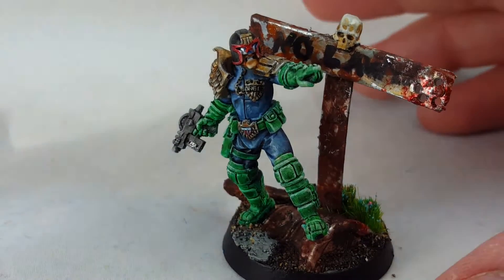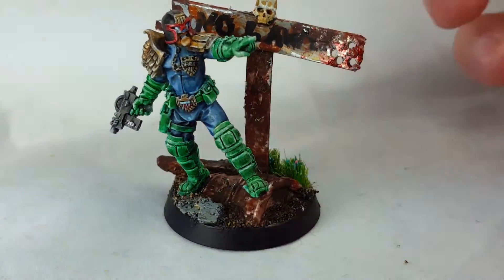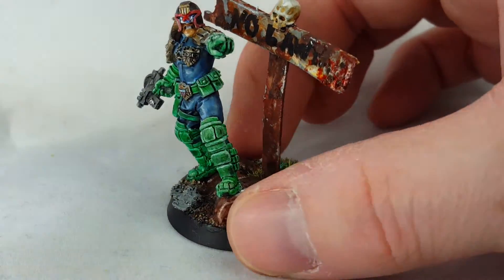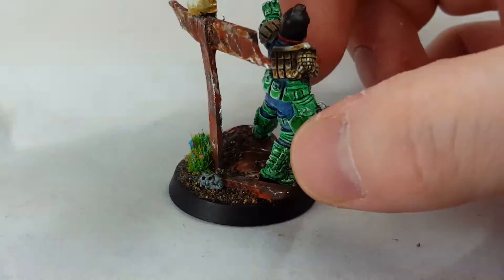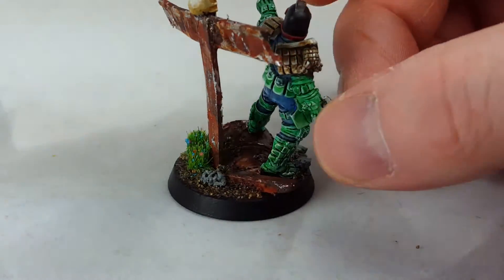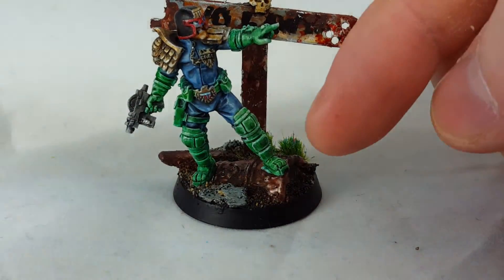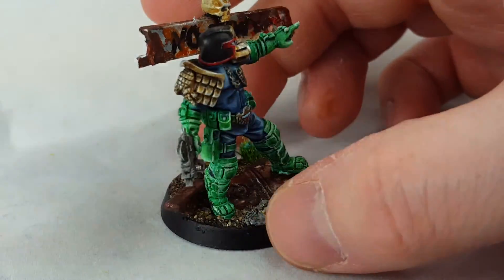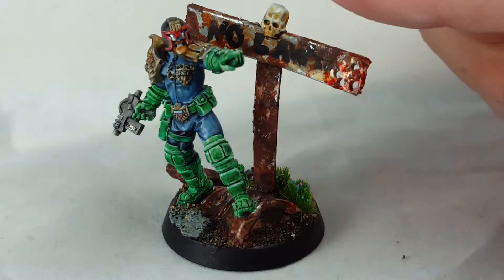Showcase: Judge Dredd base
and want motivation to paint minis? hit on ower to: the PMP

MyWargamingLife
(not sure this link works?)